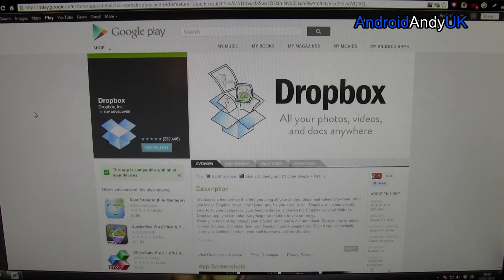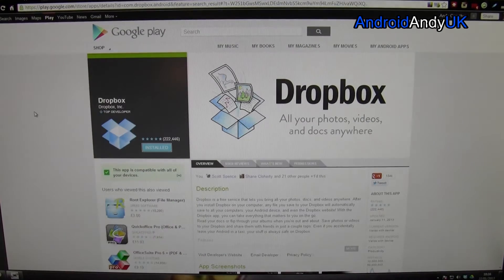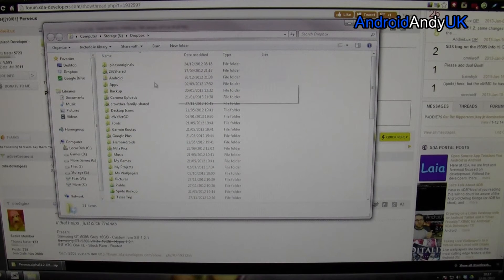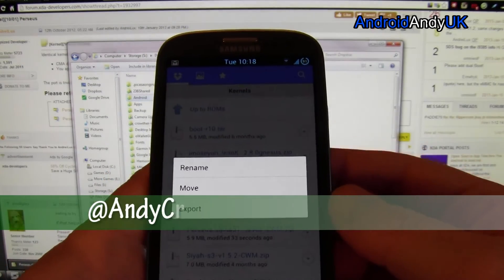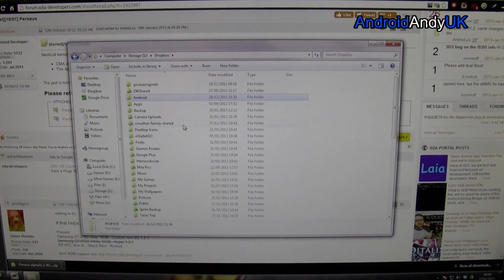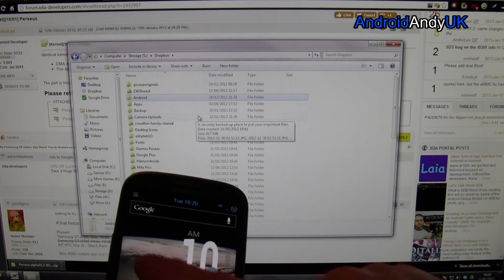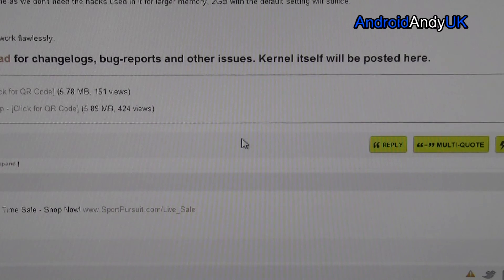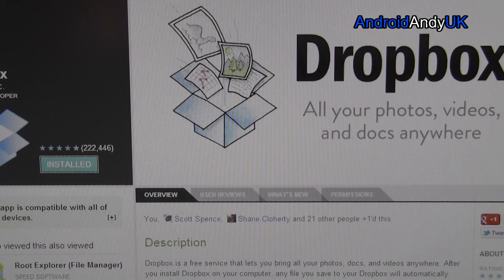Dropbox Android App Review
Another essential Android app, great for moving files from your PC to phone, and vice versa.